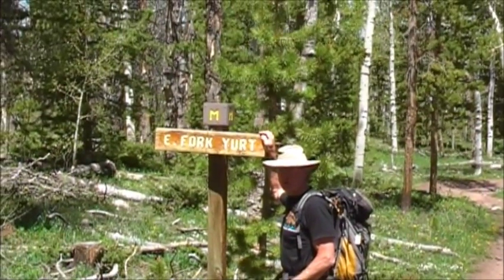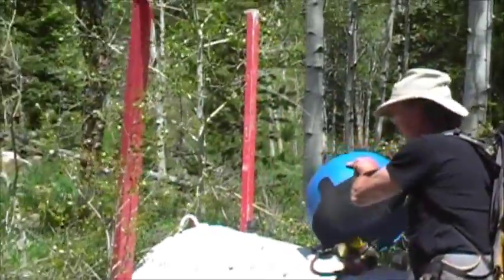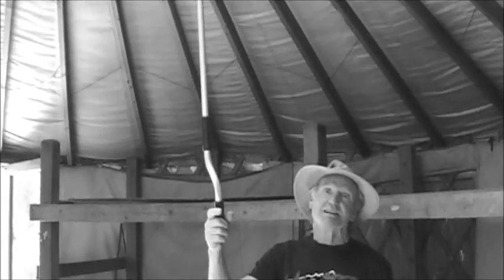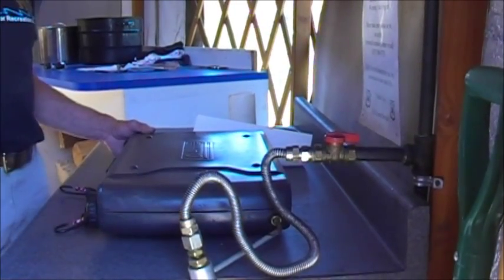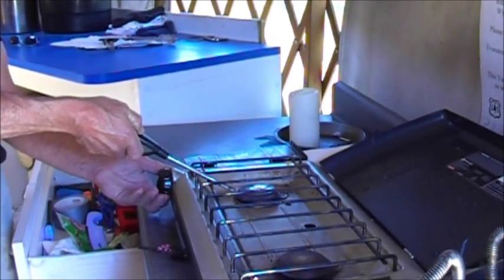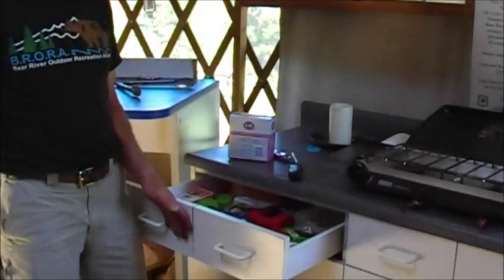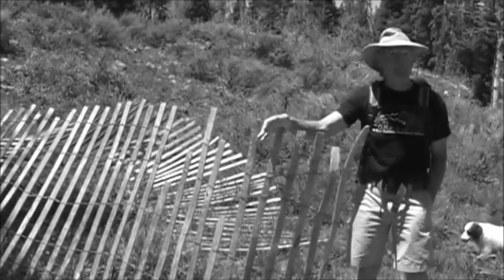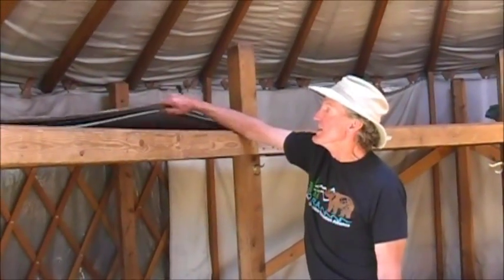BRORA Yurt Orientation